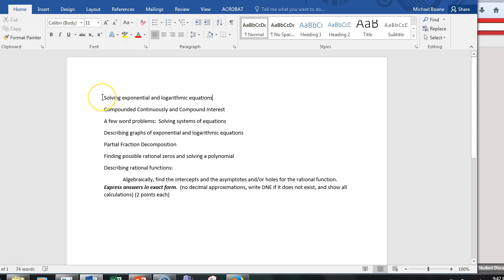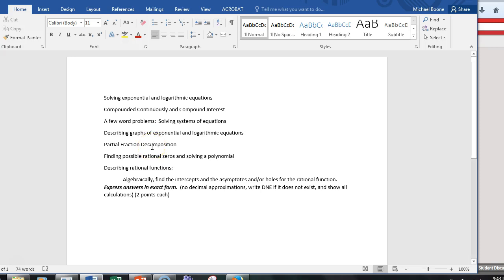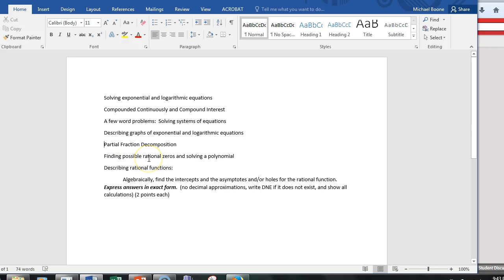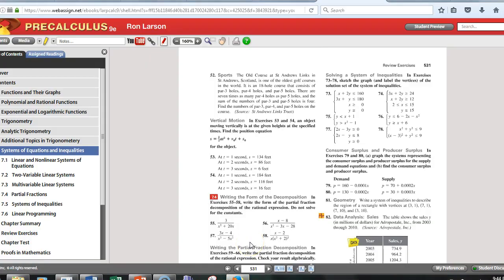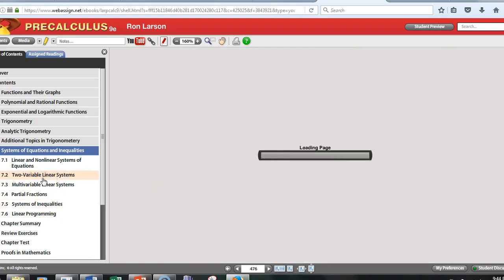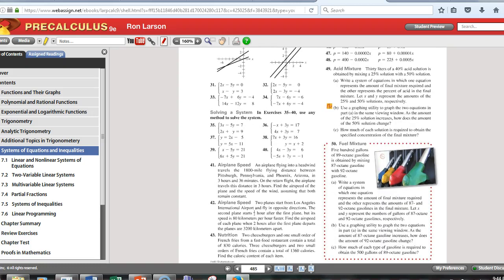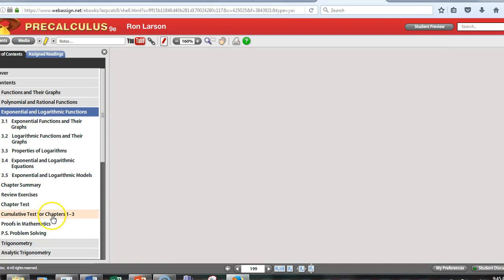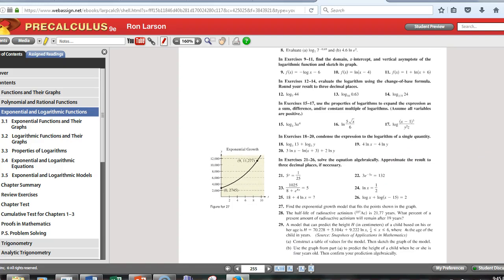Final Exam Review Summer 2017 MAT 171